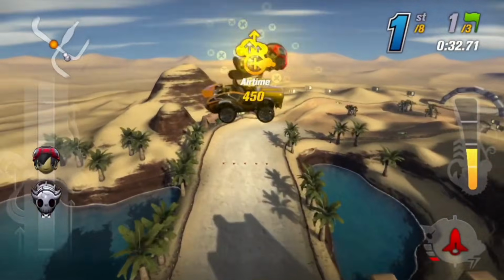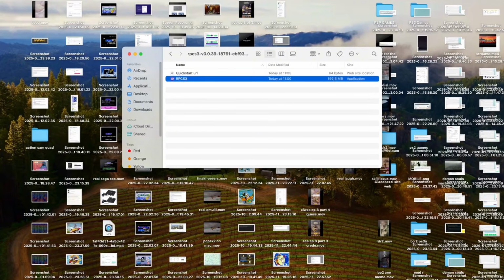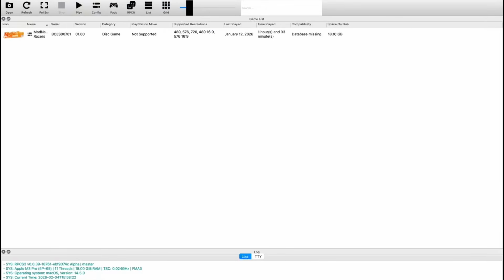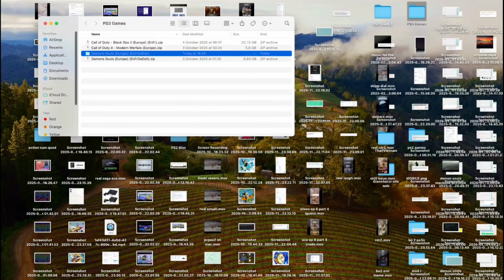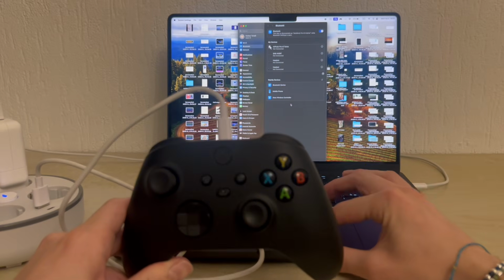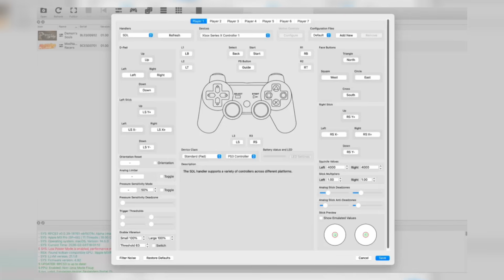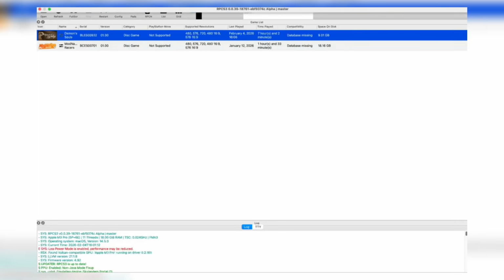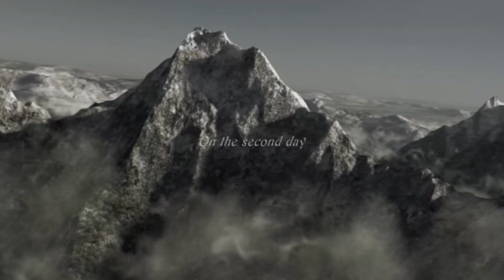How to Emulate ALL PS3 Games on Macbook | RPCS3 PS3 Mac Emulator Full Setup Guide Tutorial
🎮  In this video, I will show you how to emulate ALL PS3 (PlayStation 3) Games on your MacBook with RPCS3 PS3 EASY and QUICK. Finally, PS3 on Mac emulator has gotten a NATIVE ARM build!

Is the RPCS3 emulator legal?
For those who aren't technically minded, RPCS3 will allow you to run PlayStation 3 games on PC effectively, but it does come with one major legal caveat. Emulators are legal, but you cannot use them with pirated software. Any games you feed into RPCS3, you will need to outright own.